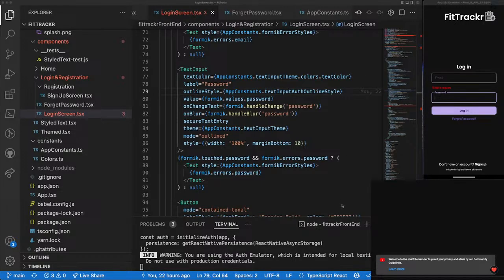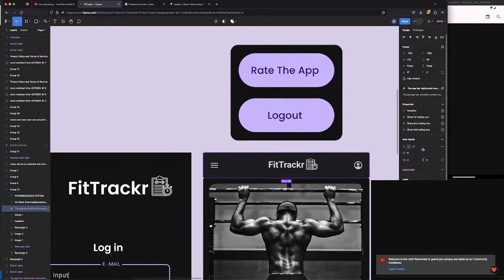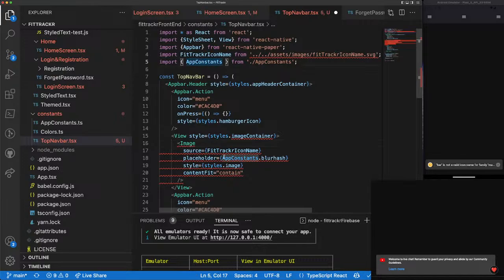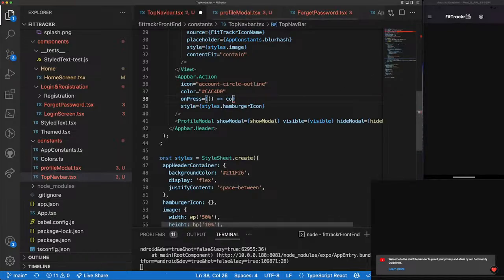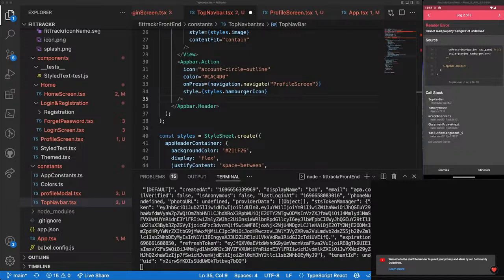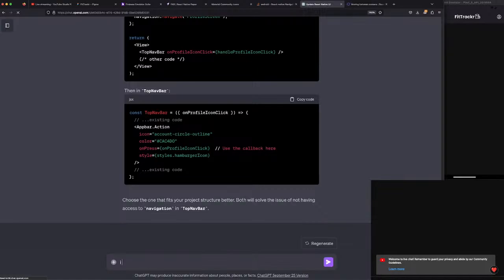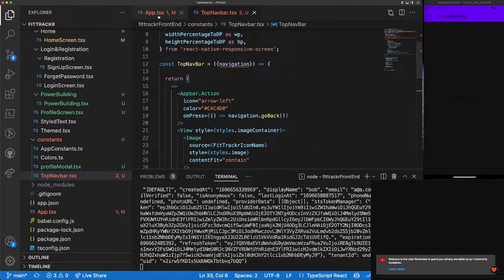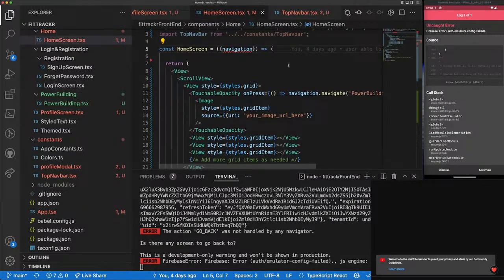Building the Ultimate Workout App: Live Coding Session #8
Yo, in this series I wanted to create a workout app from start to finish.  Please follow below for the figma and the github :D